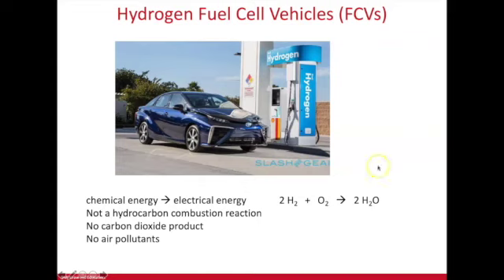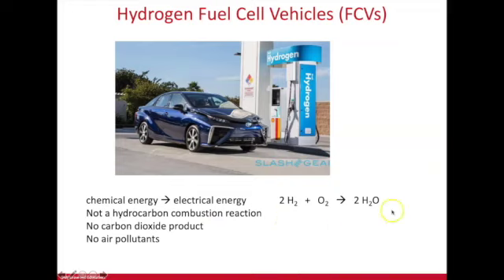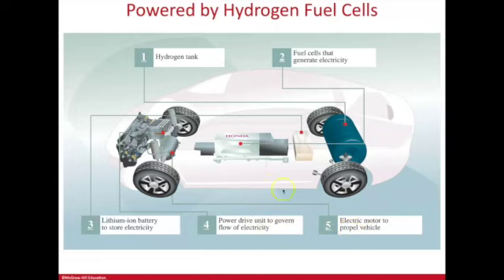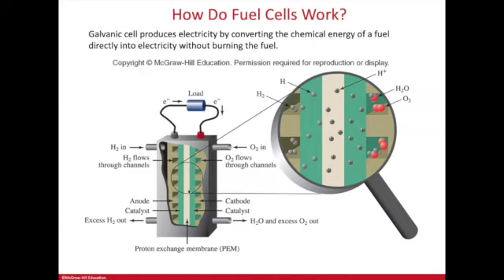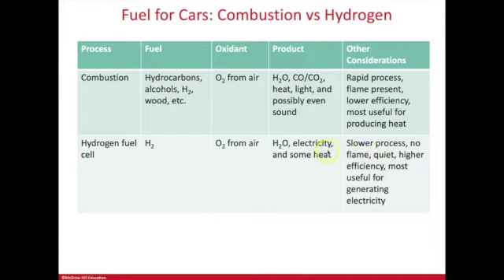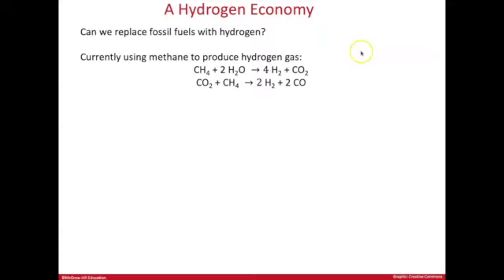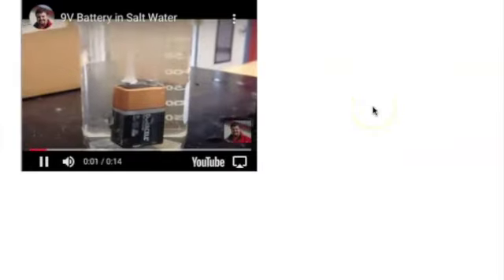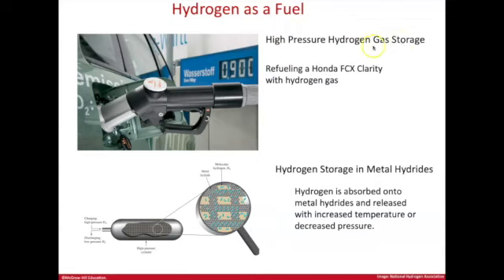Hydrogen Fuel Cells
6.2 Lecture
Hydrogen Fuel Cell Vehicles (FCVs)
Hydrogen Economy